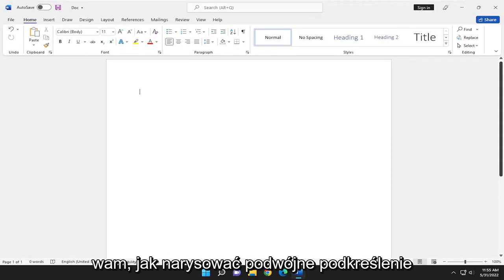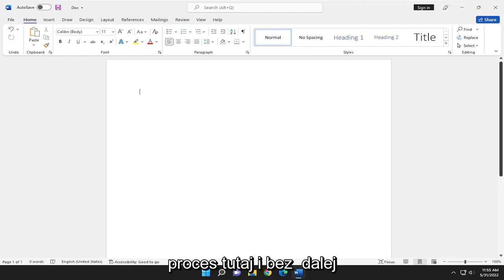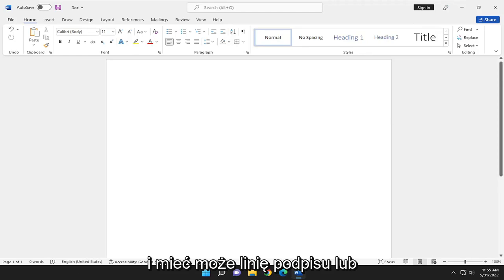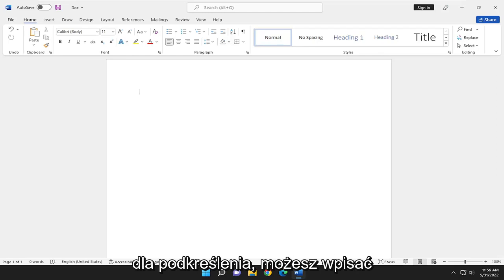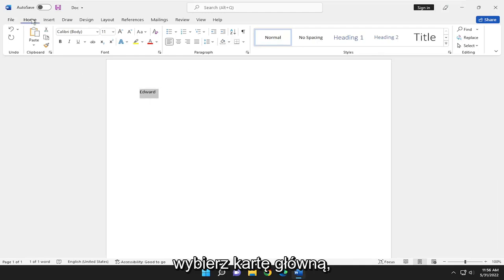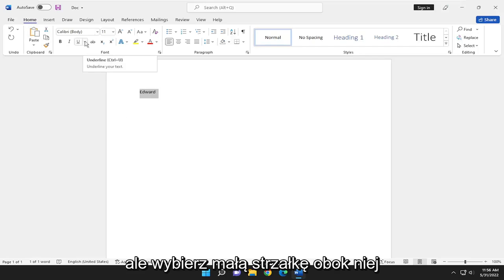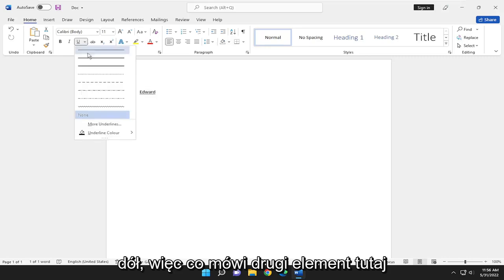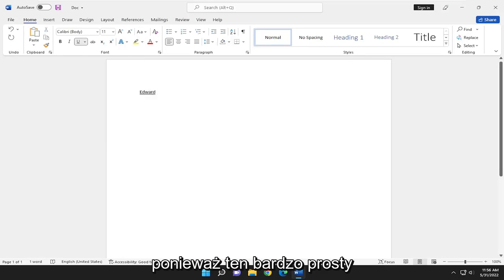Jak zrobić podwójne podkreślenie w Wordzie?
Jak narysować podwójne podkreślenie w programie Microsoft Word [Samouczek]

W programie Microsoft Word podwójne podkreślenie pomaga zwrócić szczególną uwagę na określone słowa lub liczby, na przykład oznaczające sumę końcową. Istnieje kilka sposobów podwójnego podkreślenia treści w programie Word.

Problemy omówione w tym samouczku:
narysuj podwójne podkreślenie
jak narysować podwójne podkreślenie w słowie
jak uzyskać podwójne podkreślenie w słowie
jak podwójnie podkreślić
jak narysować podkreślenie w słowie

Najszybszym sposobem podkreślenia tekstu jest naciśnięcie klawiszy Ctrl+U i rozpoczęcie pisania. Jeśli chcesz zatrzymać podkreślanie, ponownie naciśnij klawisze Ctrl+U.